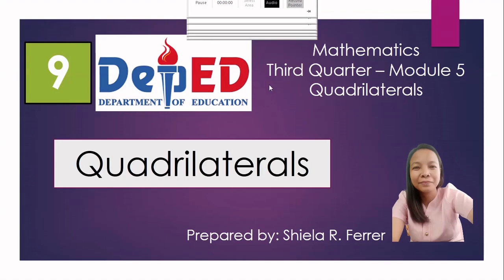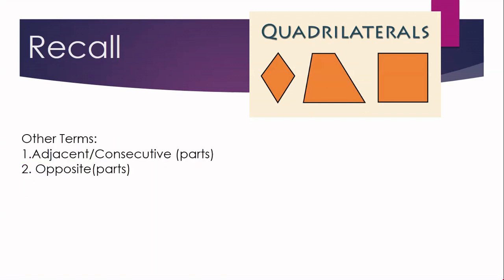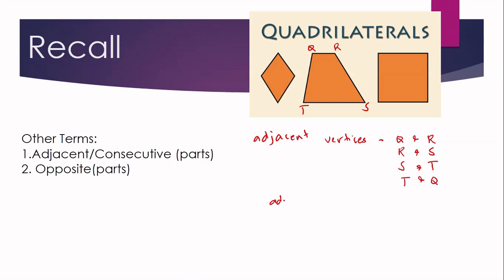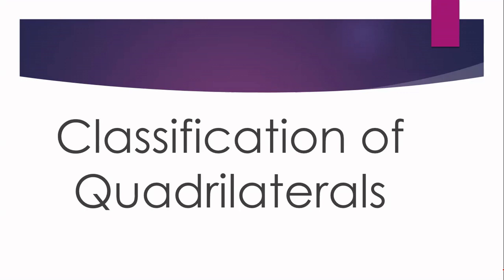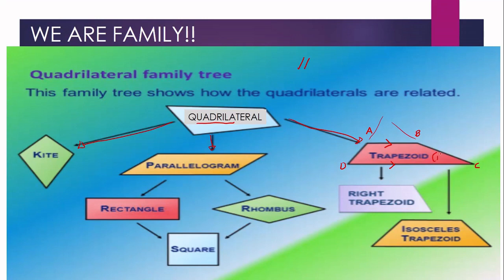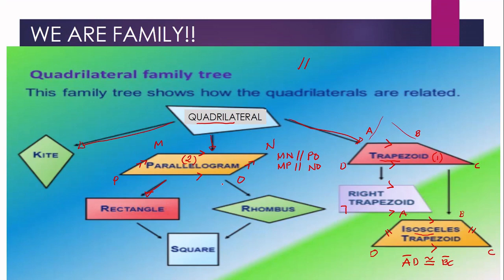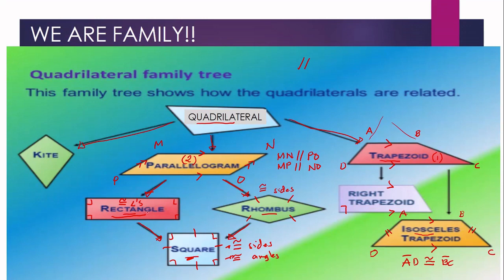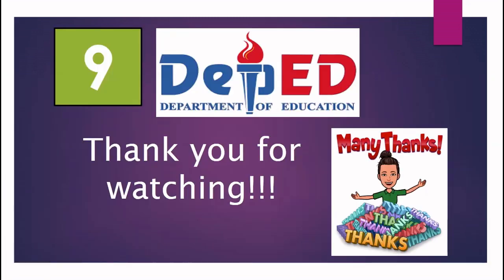Classification of Quadrilaterals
Mathematics 9
Third Quarter – Module 5
Quadrilaterals